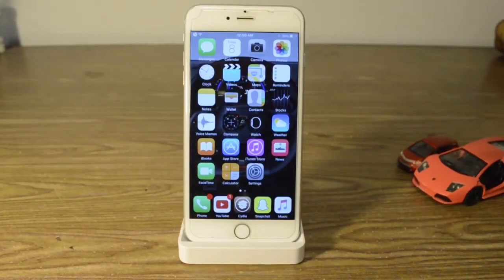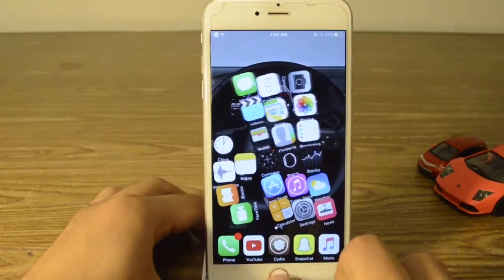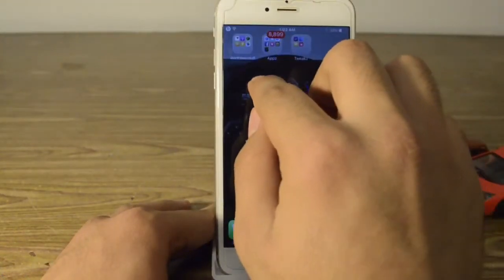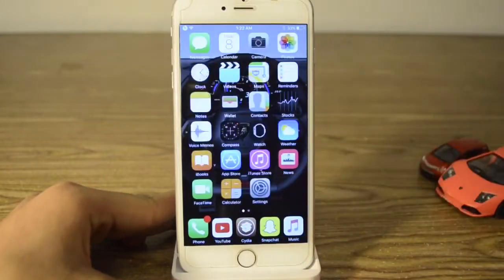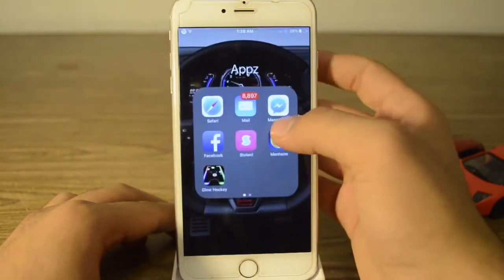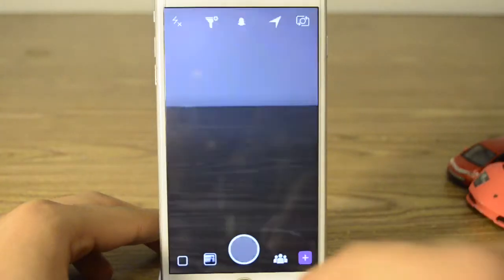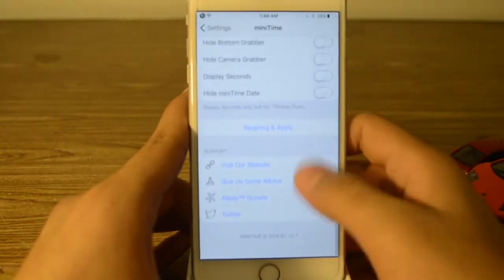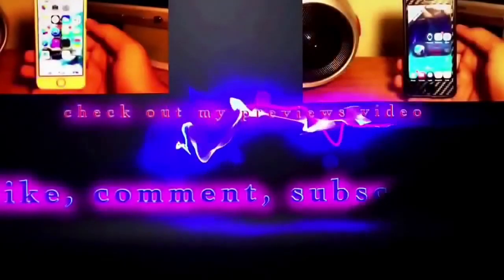Top 10 tweaks running on iOS 9.0.2 and 9.1 jailbreak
In this video, I will show you the top 10 tweaks running on iOS 9.0.2 and 9.1 jailbreak. I do not know why I hear my voice twice in the beginning of the video but it is only in the beginning of the video to it's not a a big deal. I have been gone for a while but I am back now and the reason I been having trouble uploading videos is that the jailbreak world is kind of frozen right now so there is not much to upload.

Tweaks

1. Gravitation
2. Snapper
3. FAppSize
4. Lautus
5. MessageDeleteConfirmer
6. SnapVolume
7. CopyBoundleID
8. Flex 2.5
9. miniTime
10. InvertRespring

If you guys enjoy this video and find it useful, make sure to give it a huge thumps up and share it with your friends and family, also if you are new to this channel, feel free to join the family by hitting the subscribe button.